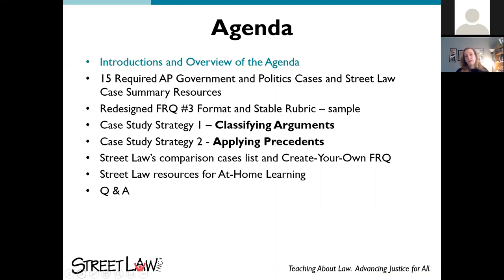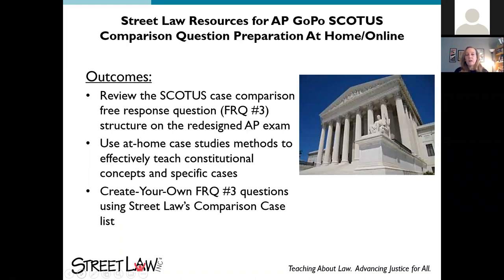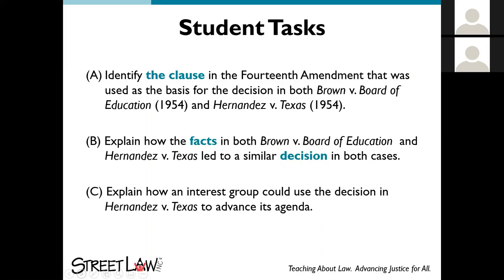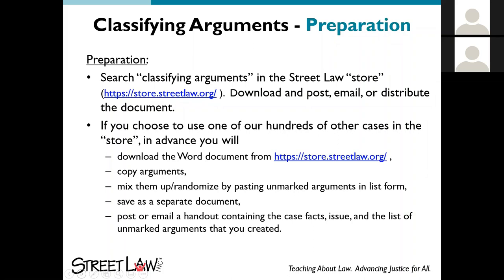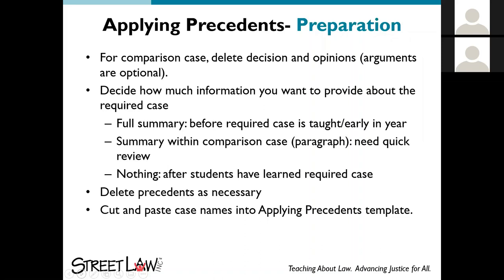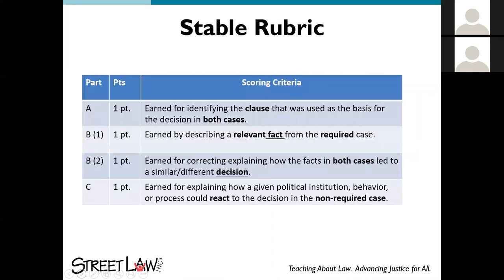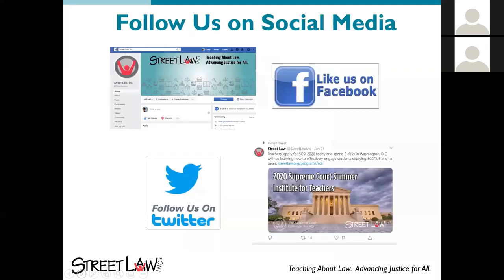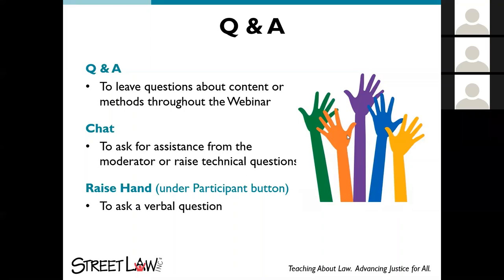Street Law Webinar: At-Home Instruction for AP Government and Politics Teachers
A free, live webinar for AP GoPo teachers on using Street Law resources for at-home instruction for SCOTUS cases.